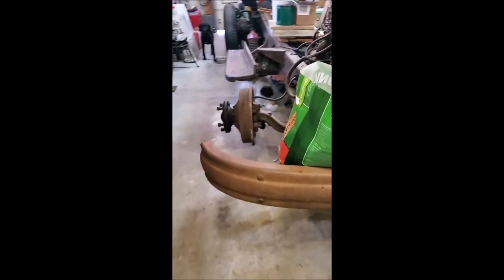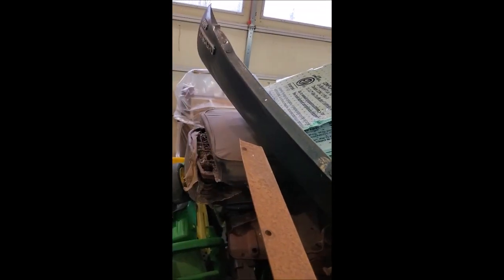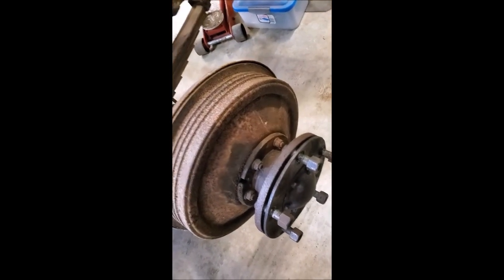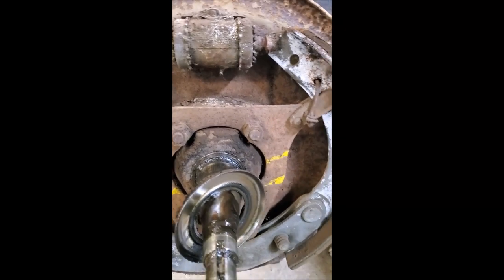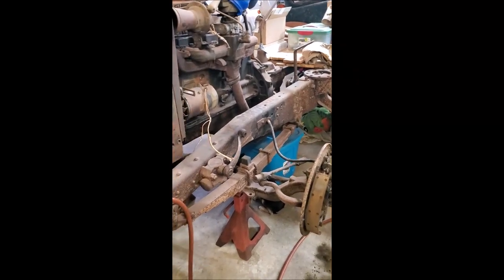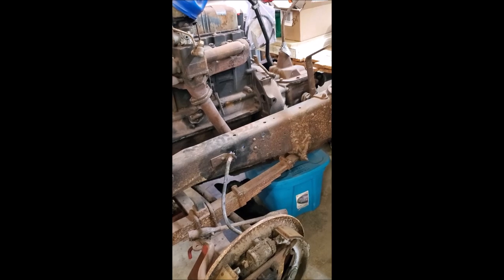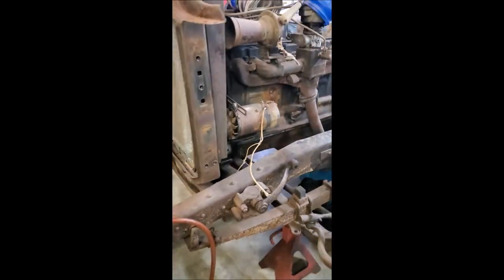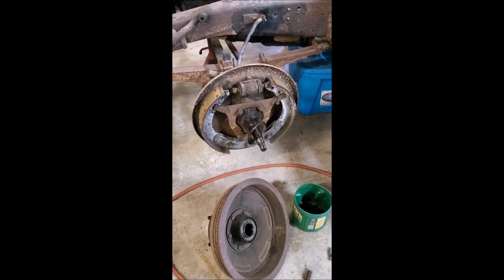1950 Chevy 6400 Part 1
BARN FIND!
Spend some time with me in my garage, as I share a series of videos of restoring a 1950 Chevrolet 6400 2-Ton truck, little by little, piece by piece, from the ground up.